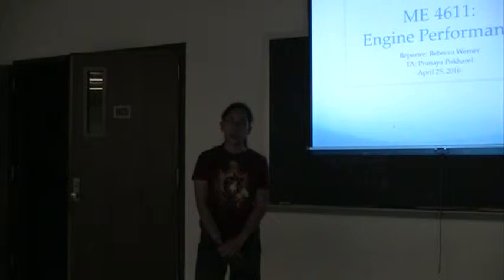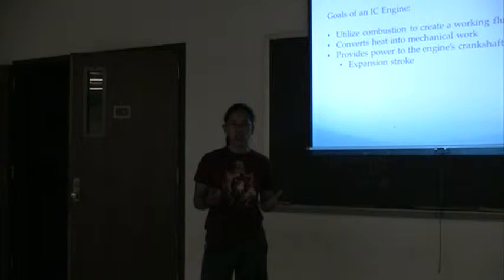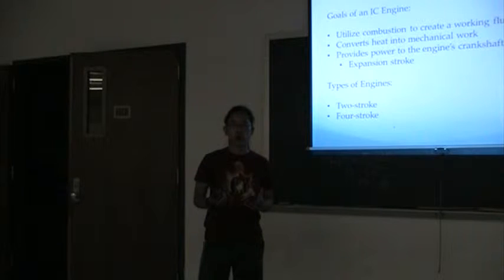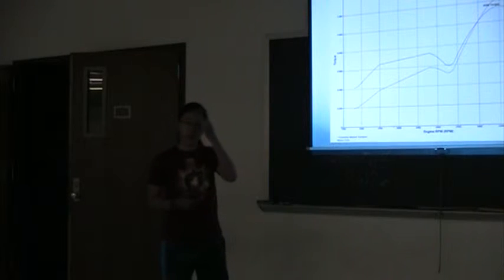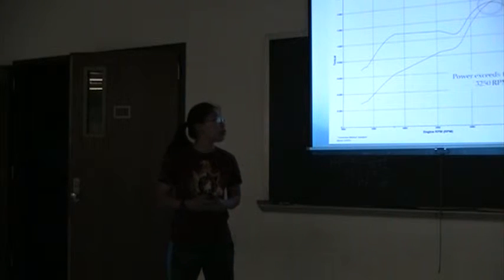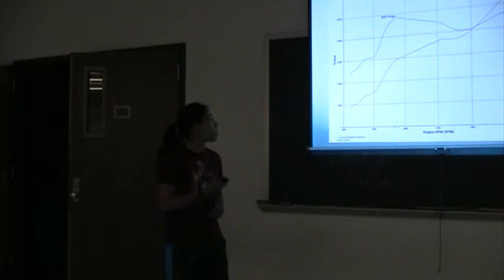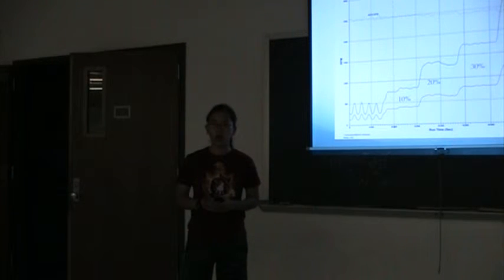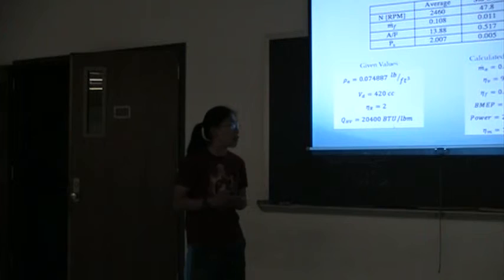Rebecca Werner (Reporter)